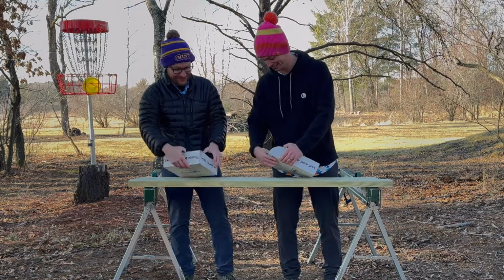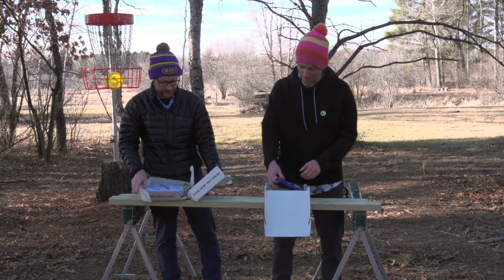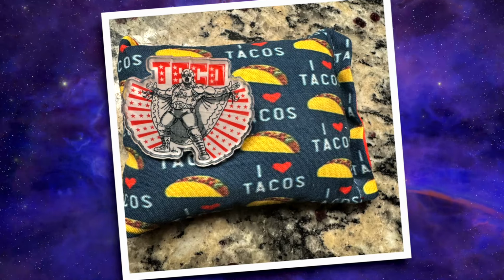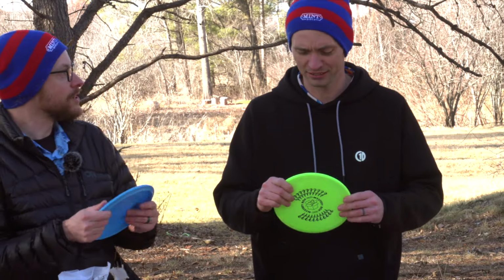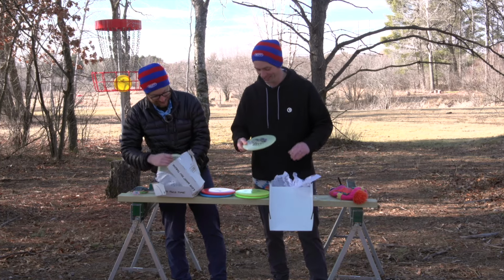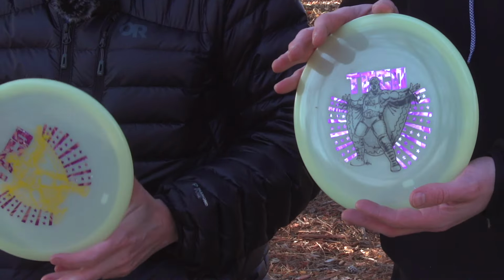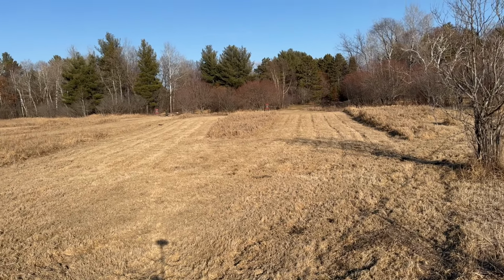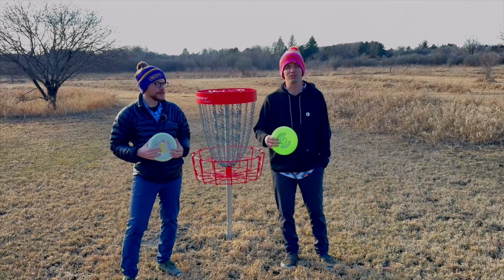Disc Golf Unboxing! Mint Discs Taco Mystery Box! New Mold!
In this video Ryan with From the Woods Disc Golf is joined by Tony Cahill from team Mint for a Mystery Box Unboxing of a new mold - the TACO!

Want a Taco of your own? and get a soft flex lasso while you're at it!

Want us to open boxes or test discs for you?